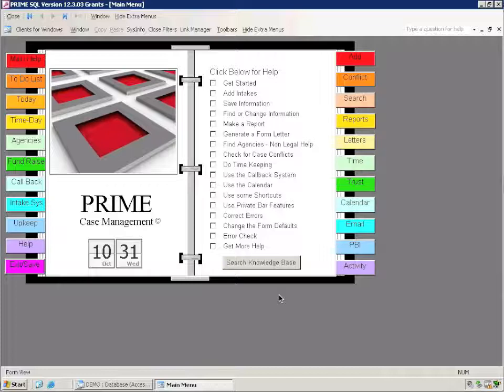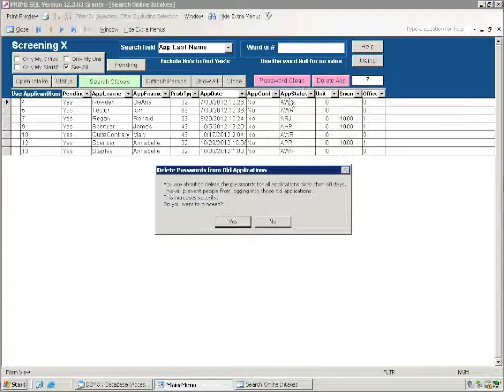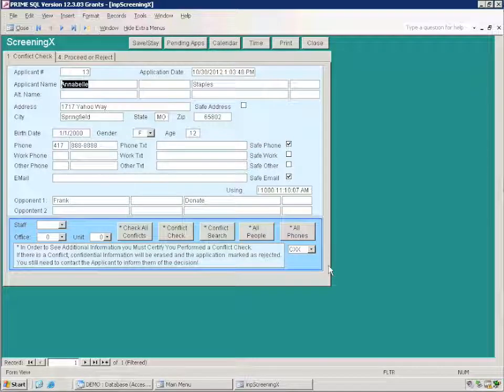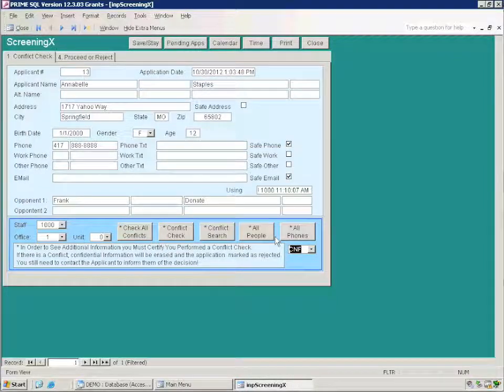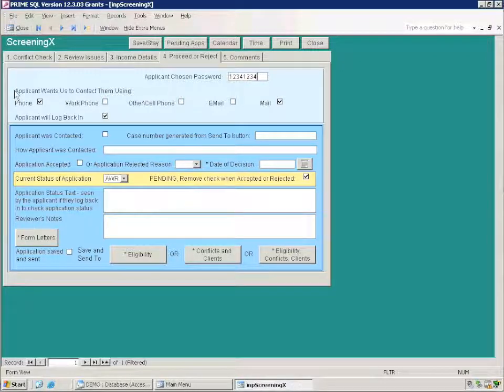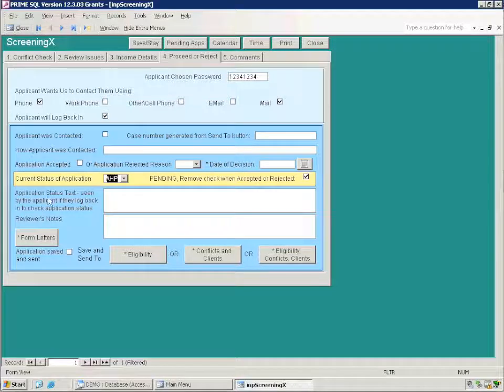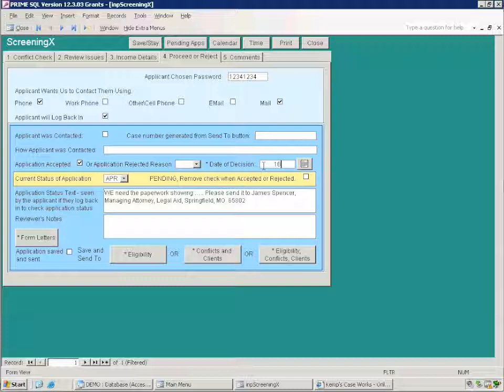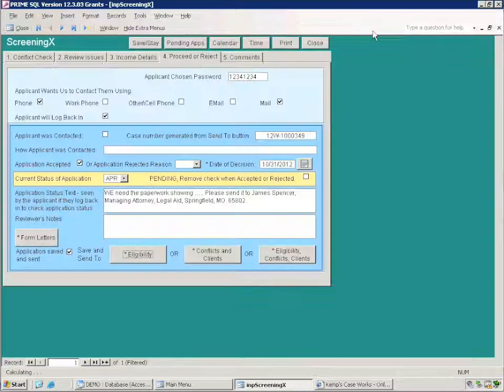Online Application Part 2